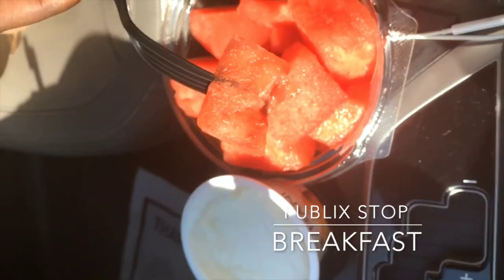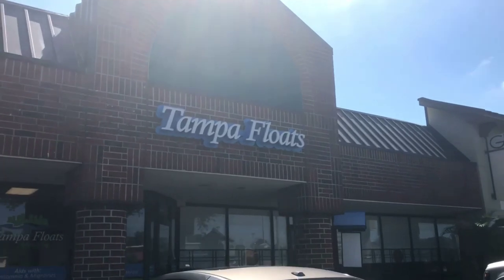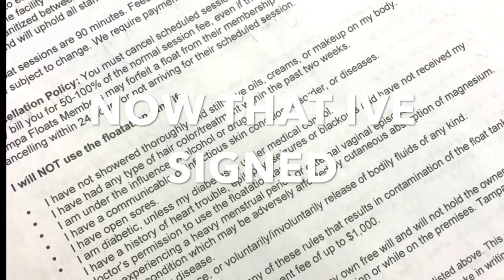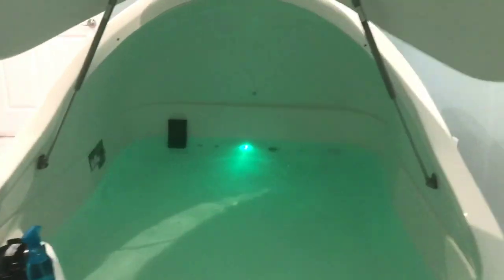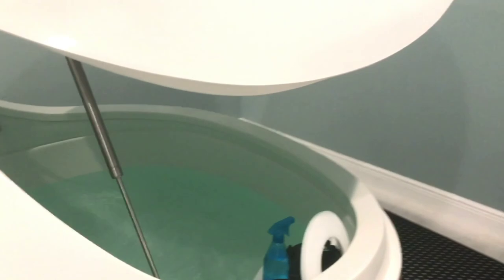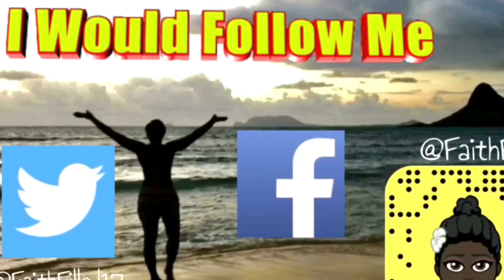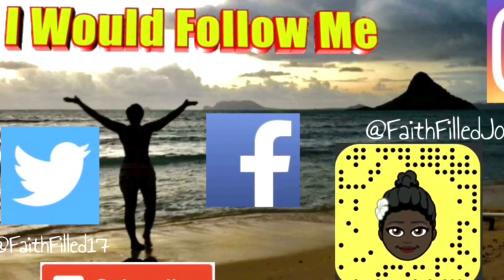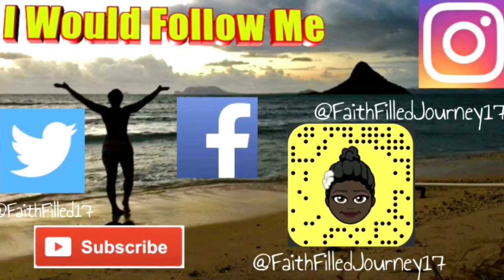Float Therapy Review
Float therapy for the first time was such an experience! I hope you enjoy the recap of me being introduced to floating. I though the isolation tank was pretty amazing and the floating was awesome of course BUT.. the Epson salt was a problem. Watch this video to find out if It was too salty for me or too relaxing for me!

If you didn't know what float therapy or sensory deprivation tank is here is a little info form the facility I went to Tampa Floats:

 Clients enter a private spa room outfitted with a floatation pod or an open float room that holds 93-degree water containing 850-1000 pounds of pharmaceutical-grade Epsom salts. The water is as dense as the Dead Sea, where one can float on the surface effortlessly without any body manipulation.Because the temperature of the water is the same as skin temperature, within a few minutes you lose the sensation of where the body stops and the water starts.

If you Like this video PLEASE hit that LIKE BUTTON, If you Love this video PLEASE hit that SUBSCRIBE BUTTON for me, if you have an questions or comments PLEASE leave them down below! God Bless